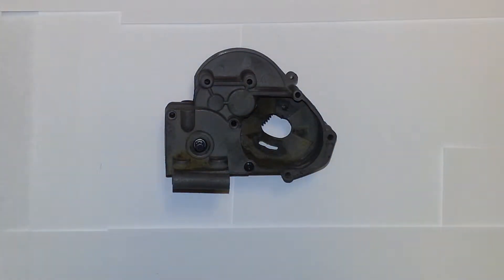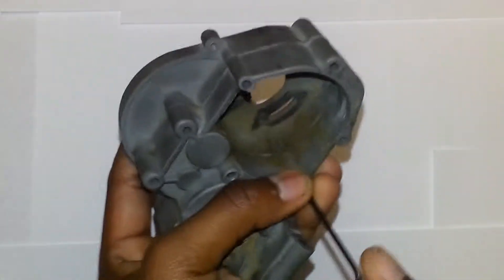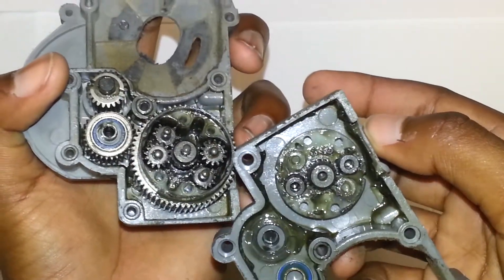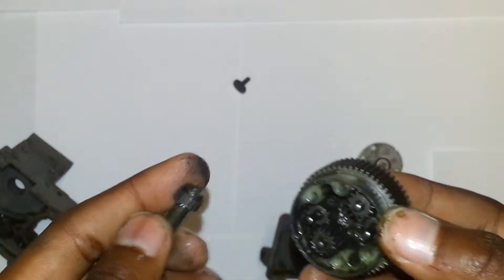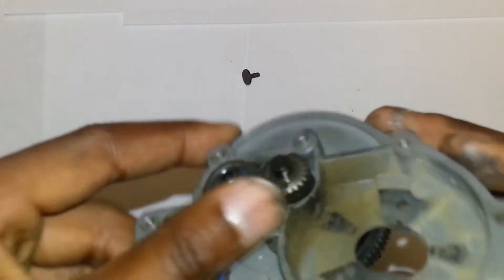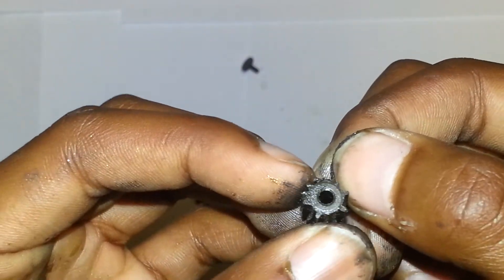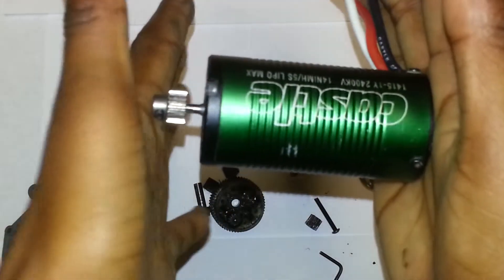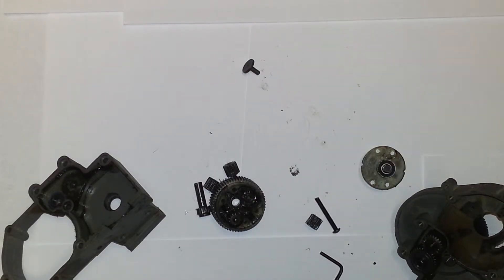Castle 1415 destroyed my gear box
This motor has just unhealth torque but no top in speed